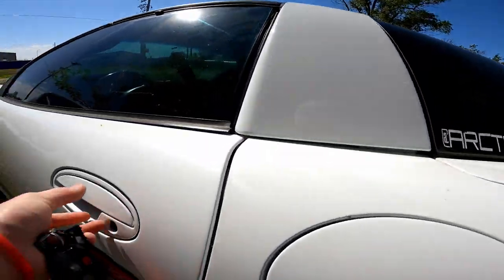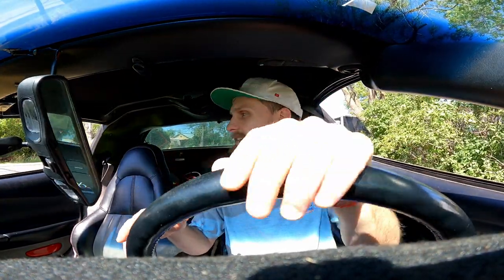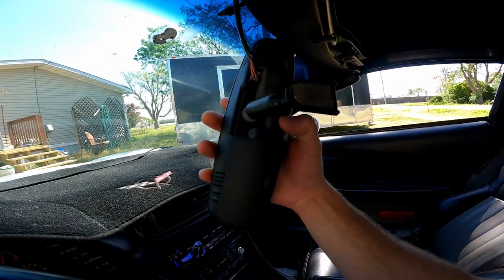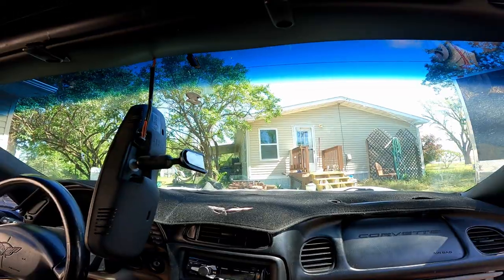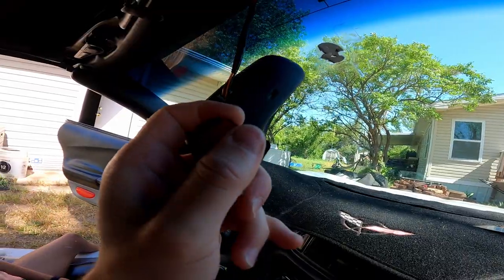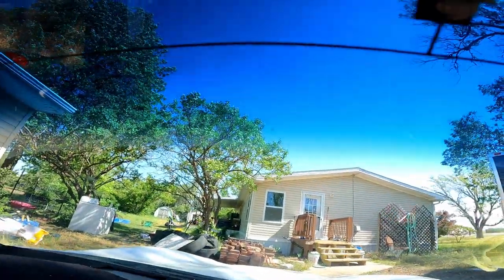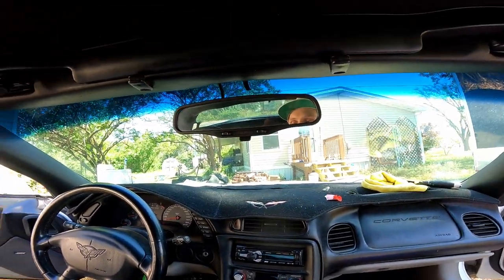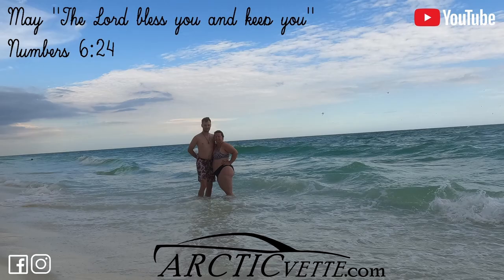Corvette Rearview Mirror finally gives out after 27 years!